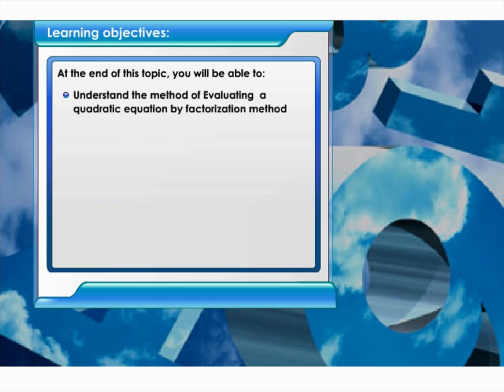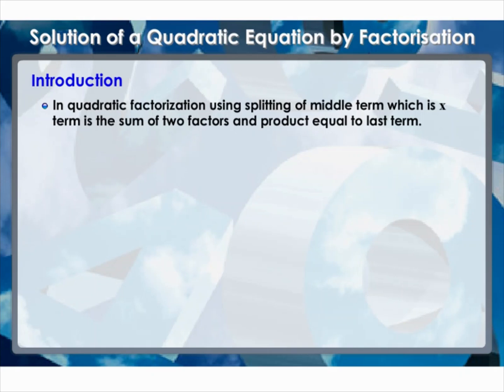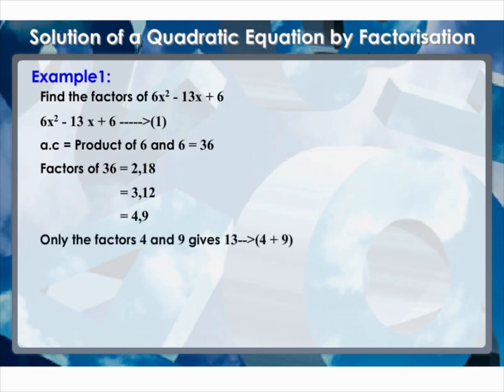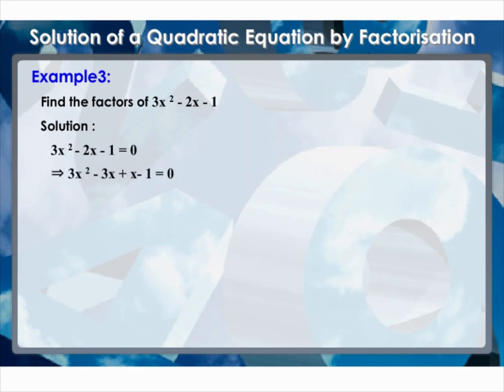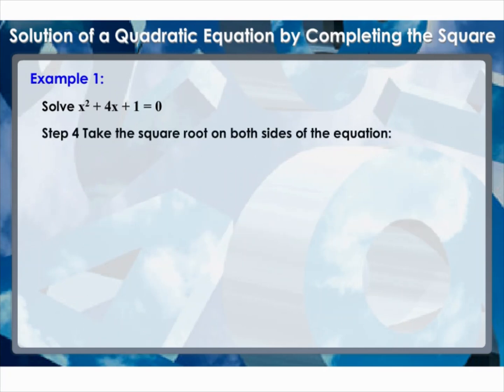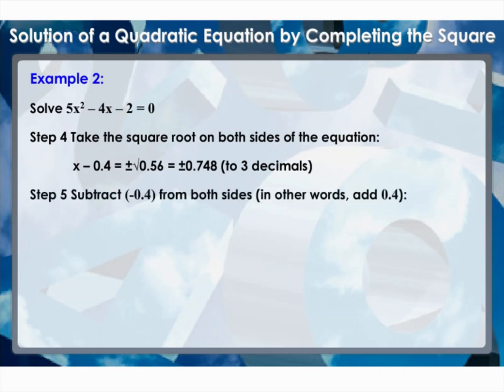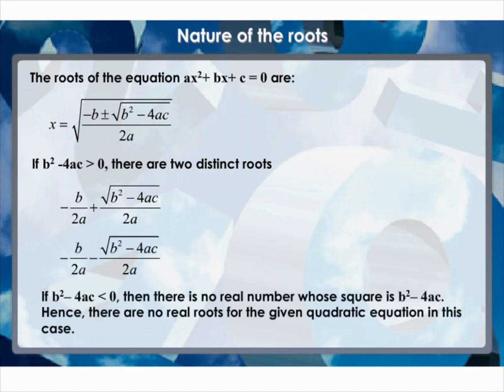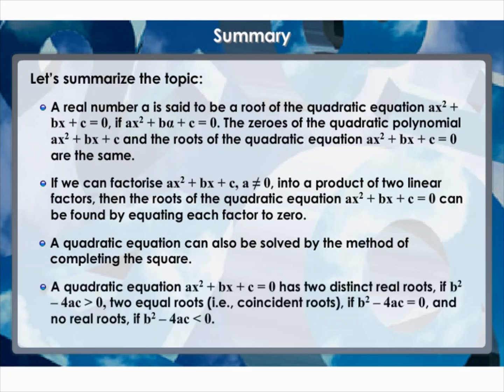K12 Maths 10 Quadratic Equations 02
Unit 04 Quadratic Equations II